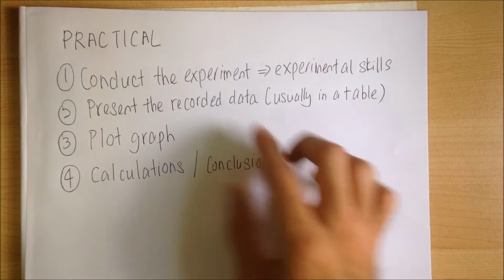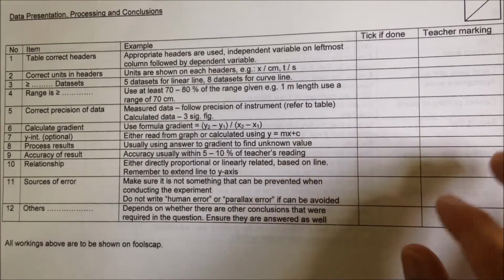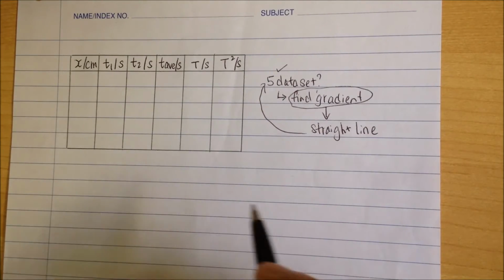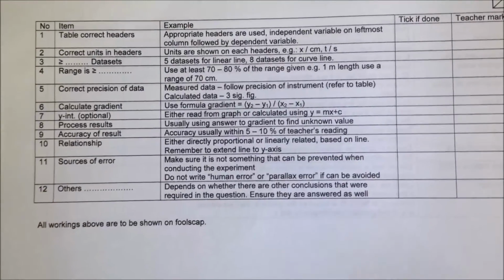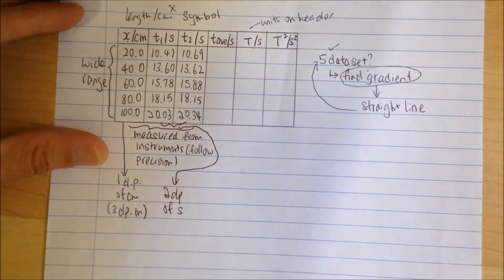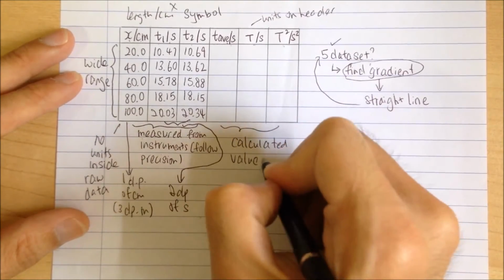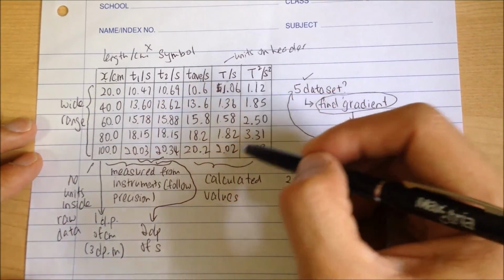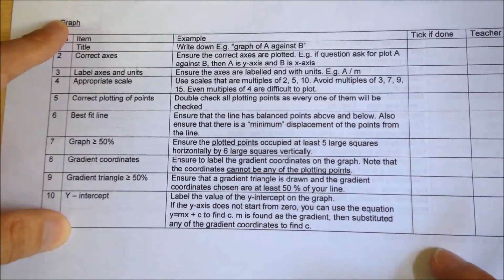Pendulum experiment 1